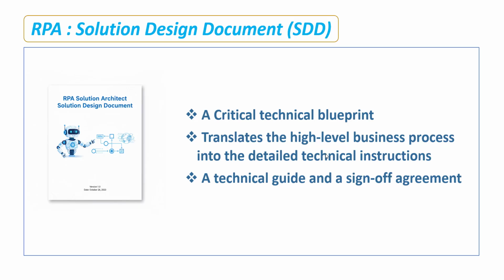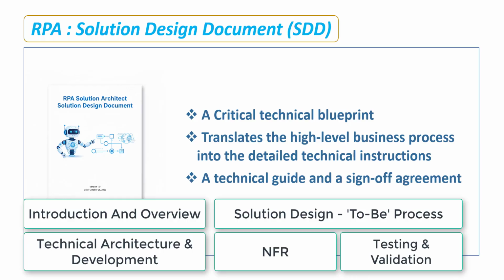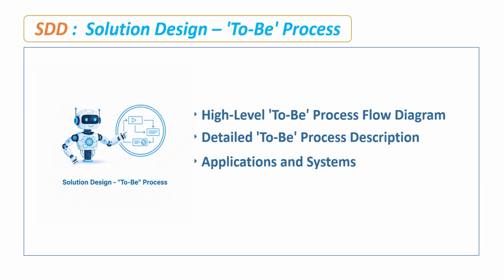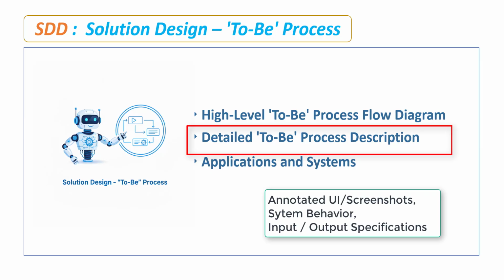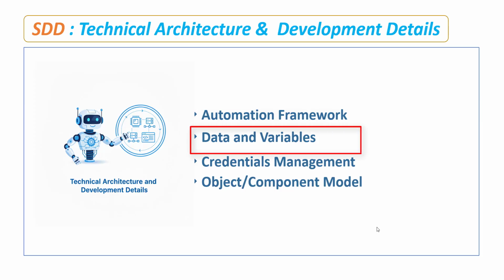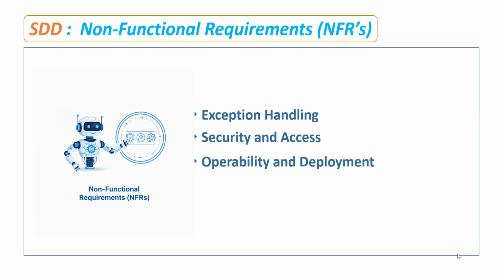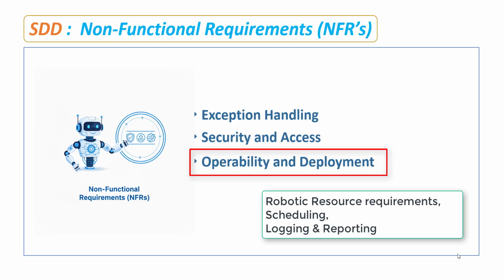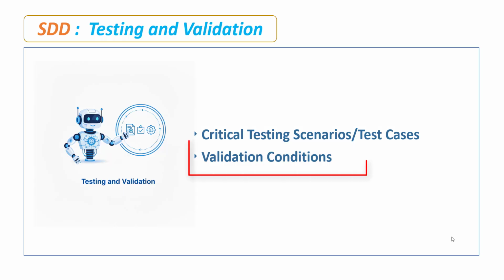RPA Solution Architect || SDD Template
00:00 SDD Template

🔔Our Best 5 courses on Power Automate Cloud , Power Automate Desktop & PL 500 Certification are now available in Udemy & Udemy Business. Grab the golden Opportunity, to learn and become master in Microsoft Power Automate Desktop with 40 hours course content + 4 Live Projects, 100+ Downloadable Desktop flows ,

Title : Become RPA Master in MS Power Automate Desktop

Title : RPA : Microsoft Power Automate Desktop - Zero to Expert : 2